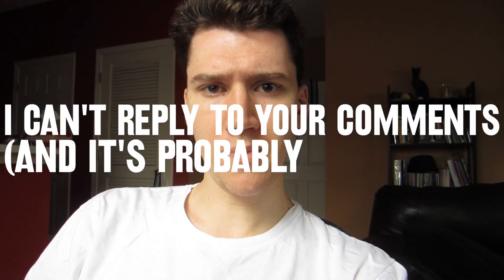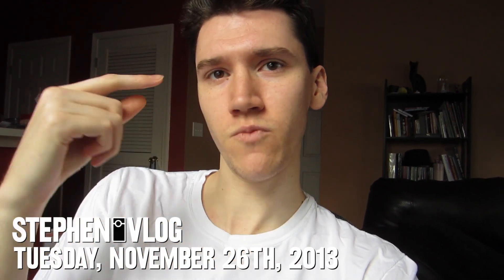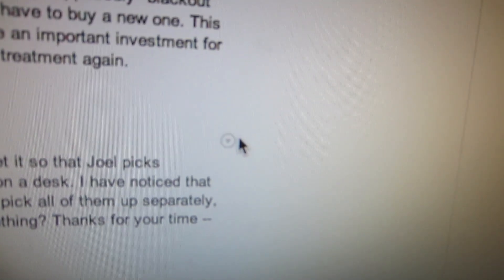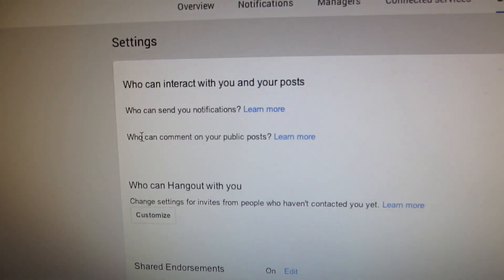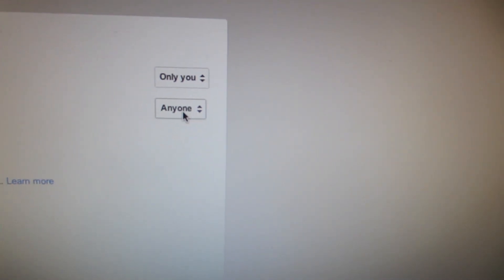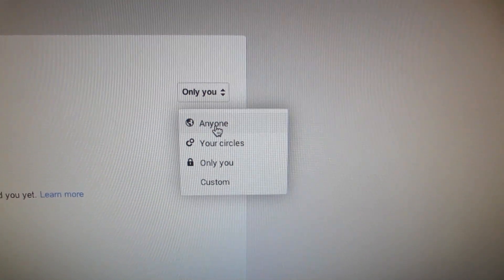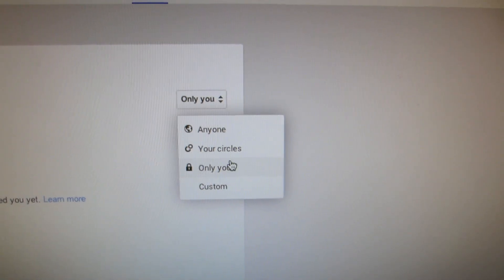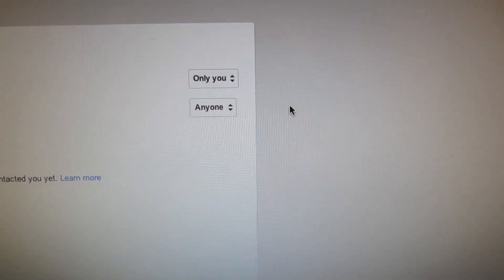I Can't Reply to Your Comments (And It's Probably Your Fault) (Day 1463 - 11/26/13)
We may not be able to reply to your comments! Watch this video for how to fix it, then share it with others.